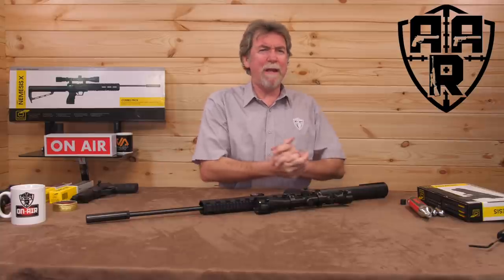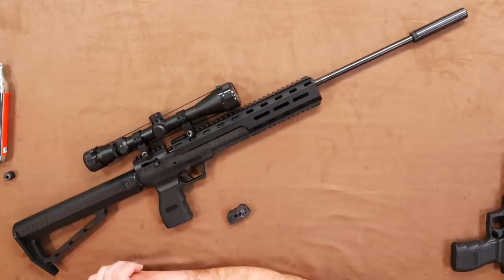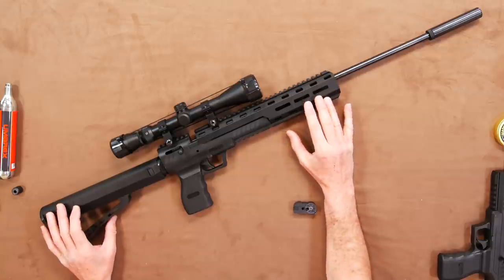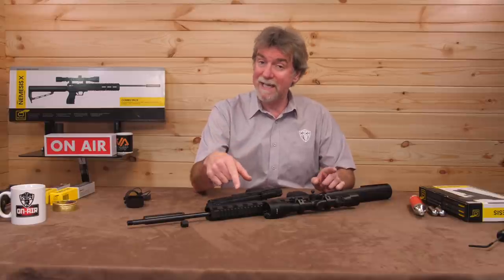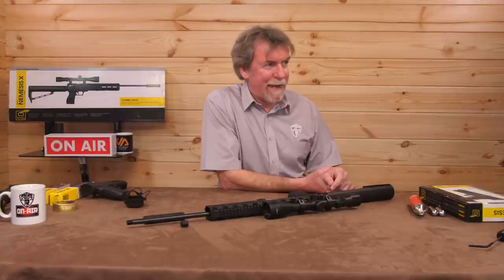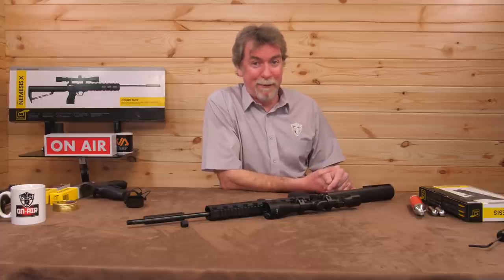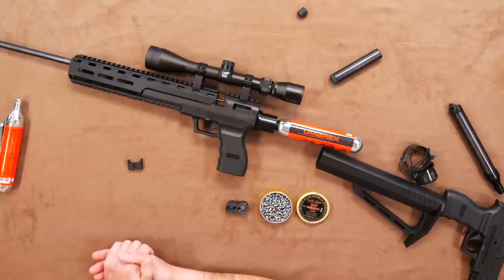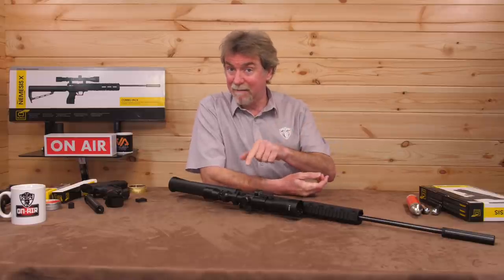Webley Nemesis X Combo Pack